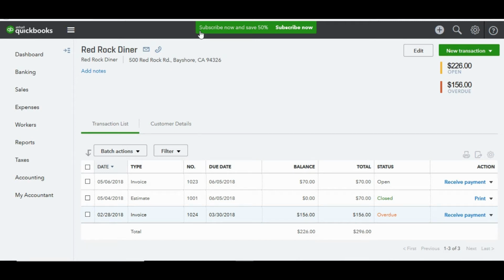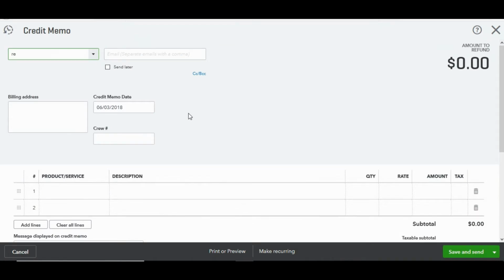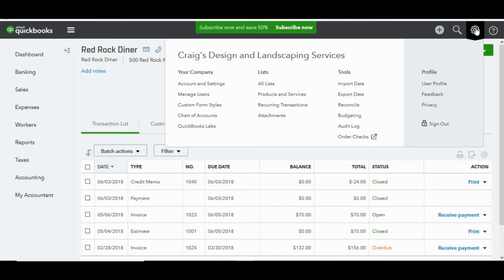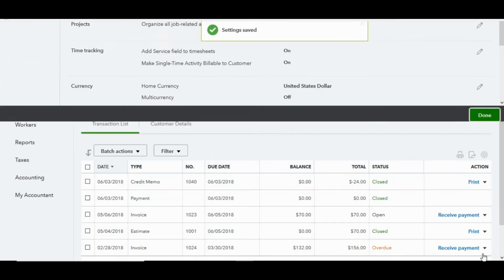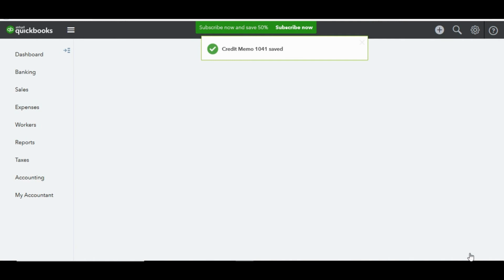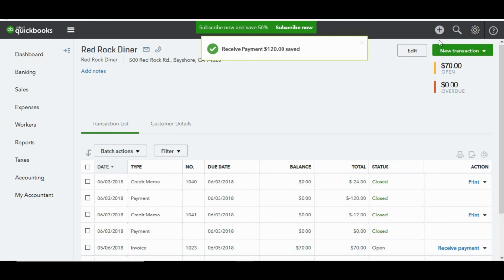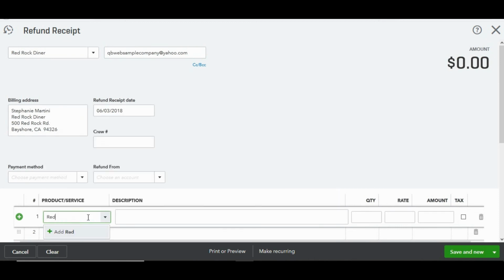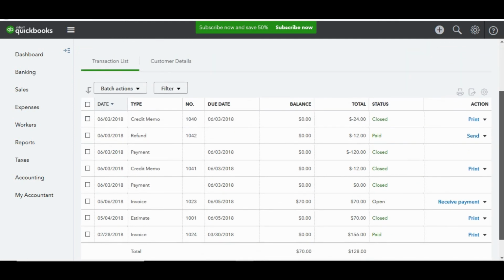Quickbooks Online Training - Credit Memo